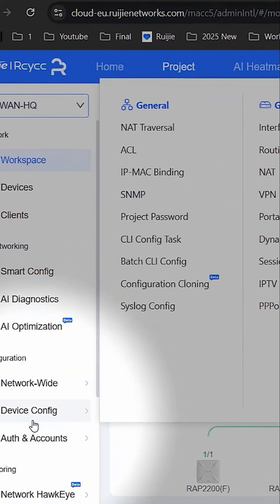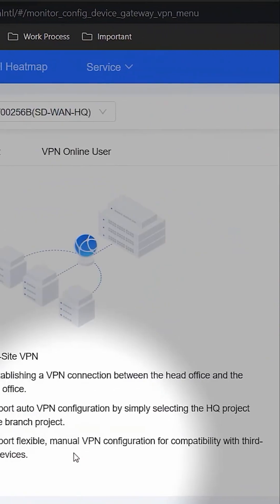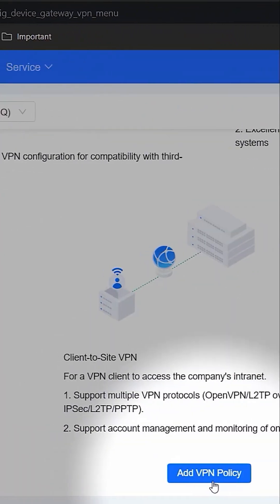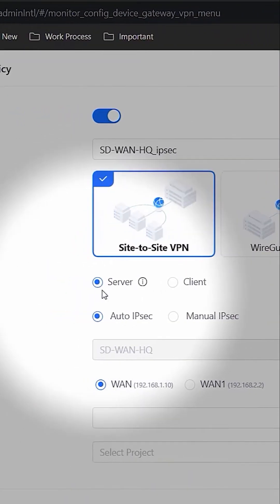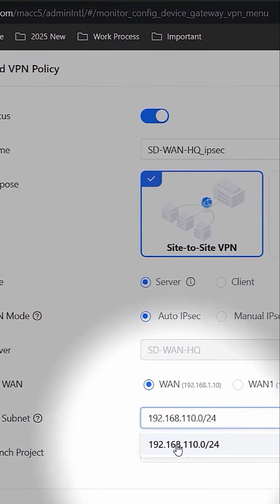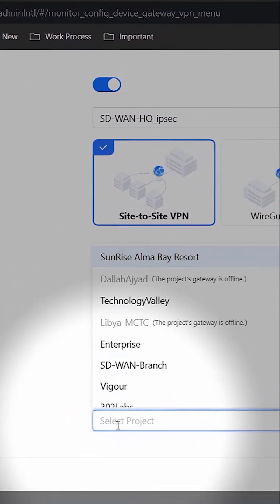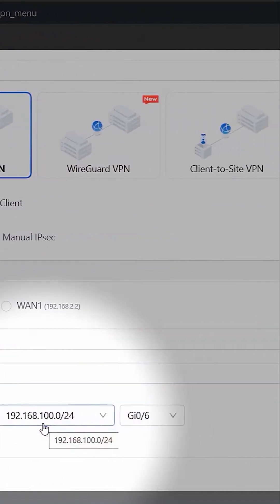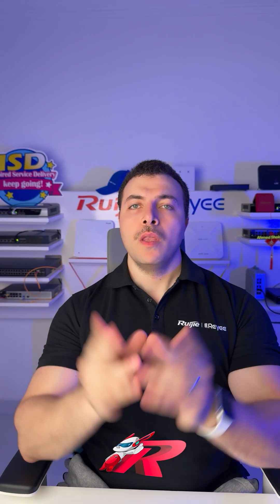⏱️ Under 60 seconds... Forget complicated VPN setups! - Ruijie Reyee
🗣️Who dares to compete with Ruijie🤖? 🎤
⏱️ Under 60 seconds... Forget complicated VPN setups!
⚡This short video is for site-to-site setup. Client to Site will be the coming one.
 With Ruijie Reyee Easy Gateways, connect two branches over VPN IPsec with just a few clicks.
 You’ll get secure, high-performance communication between offices instantly.
✅ Static IP at HQ? You’re ready.
⚡Connect Branches in Seconds - VPN IPsec by Ruijie
⚡Connect Your Branches Instantly: Easy Site-to-Site VPN Setup
⚡Site-to-Site VPN Setup in Under 60 Seconds
⚡ Ruijie - The Easy Way to Enterprise Networking.
⚡VPN Magic: Link Your Offices in Seconds with Ruijie
🗣️Who Else Offers This🤖? 🎤
🗣️The Ruijie Gateway is a Game Changer🤖
🗣️Let's talk about our EG series🤖
⚡Connect your offices in seconds! This short video shows you the unbelievably easy way to set up a Site-to-Site IPsec VPN using Ruijie Reyee gateways. No networking expertise required! Link branches, share resources, and operate as one seamless network. See how simple it is!